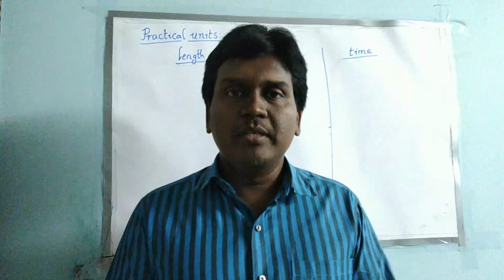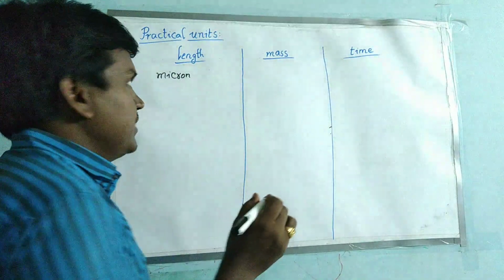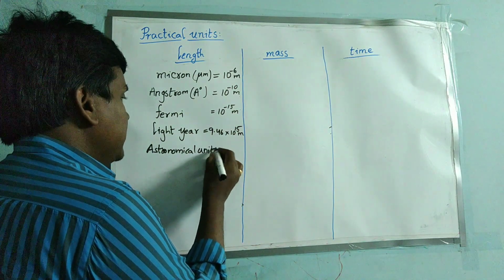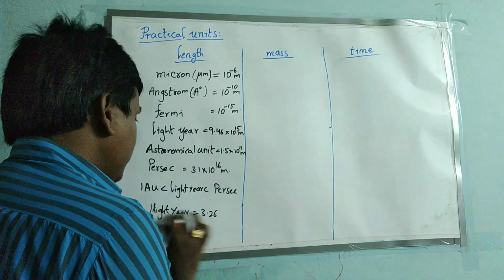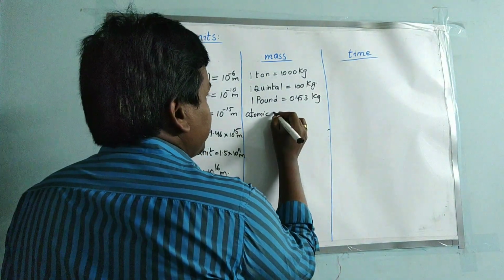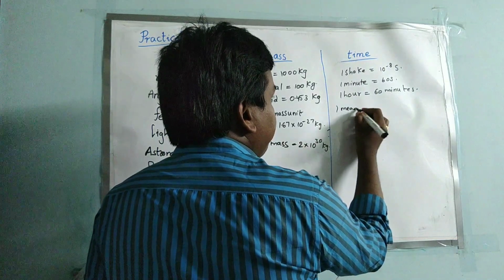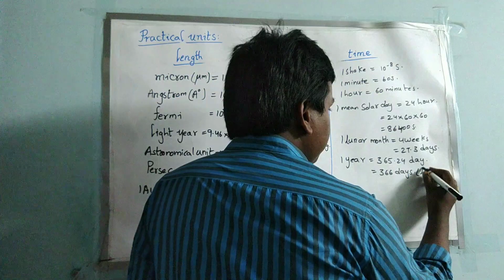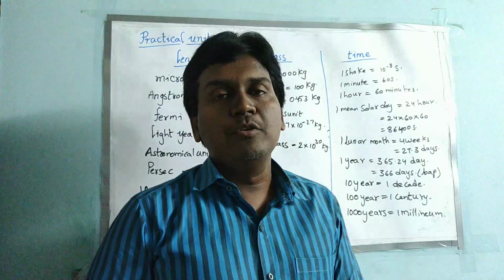Practical units | Practical Applications of Length, Mass, and Time in Daily Life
In today's video, we will delve into the practical units of length, mass, and time. These fundamental concepts are essential in our daily lives, whether you're cooking, measuring for a project, or timing an event. Understanding practical units of length, mass, and time can enhance your problem-solving skills and lead to more accurate results in everyday tasks. We will explore various measurement systems, such as the metric and imperial systems, highlighting their relevance and applications in real-world scenarios. You'll learn how different units relate to one another and why it's crucial to understand conversions between them. So, whether you're curious about how a meter measures up against a yard or how kilograms compare to pounds, this video will provide comprehensive insights. We'll also go through timing units, explaining seconds, minutes, and hours, and the relationship between time, speed, and distance. By the end of this video, you will have a thorough understanding of the practical units of length, mass, and time, equipping you with knowledge that is applicable in various situations.
Today, we're embarking on an exciting journey to explore the fascinating world of practical units of length, mass, and time! 🔍 Why do these measurements matter? Let's break this down! Length helps us determine distance—whether it's measuring a room or a running track. We’ll dive into the metric system, where a meter is the standard unit, and compare it to the imperial system, where we often use feet and inches. But that's not all! Next, we’ll tackle mass! With kilograms, pounds, and ounces, understanding mass is crucial for activities like cooking, shopping, or even working out. Have you ever wondered how to convert between these units? We’ve got you covered with simple techniques! ⏱️ And let’s not forget about time! Seconds, minutes, hours; they govern our lives! But how do time and distance relate to each other? We’ll unravel this concept with practical examples. Imagine planning your travel: knowing how to measure time and distance can save you! Throughout this video, you’ll gain insights that enrich your daily activities and improve your skills in calculations and conversions. Whether you’re a student, a professional, or just curious, this content is for YOU! Make sure to stick around, as we share tips and tricks to remember these units! Let’s get started on our first unit of measure right now! 📏